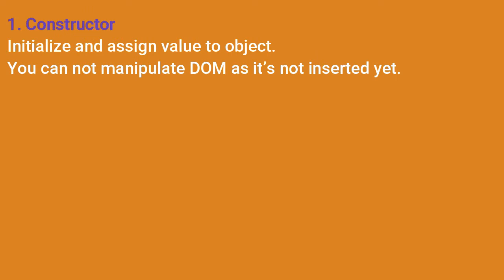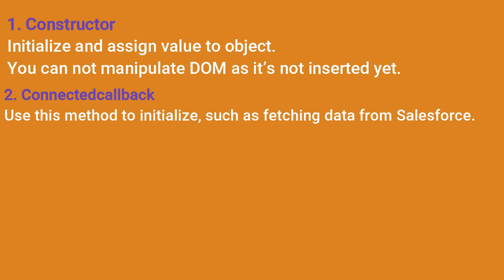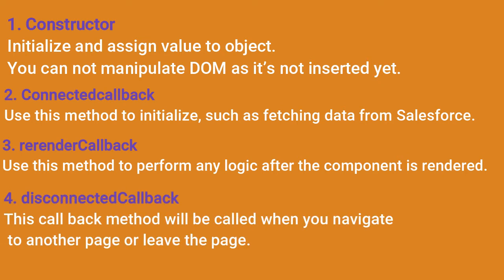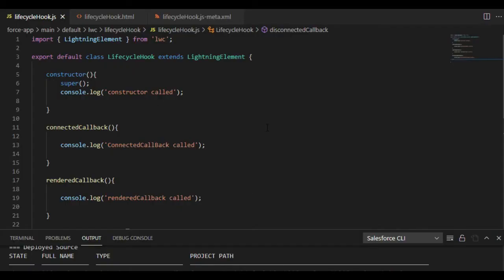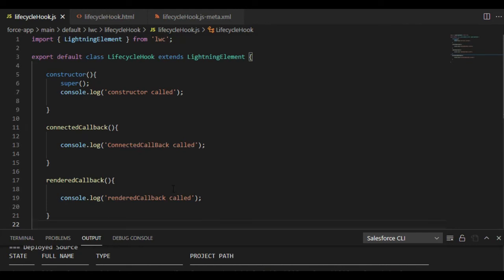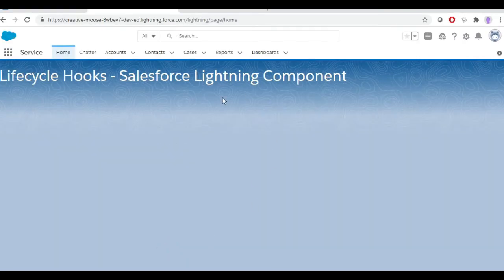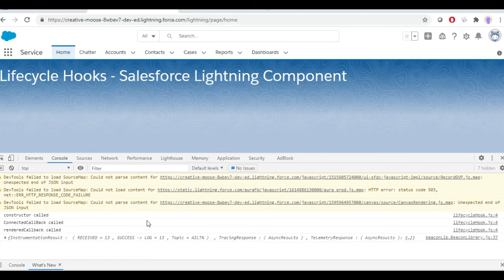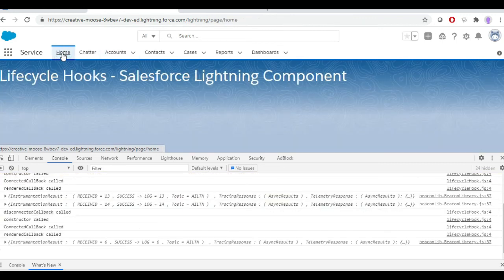Lifecycle Hooks LWC : Salesforce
What are Lifecycle hooks in LWC ?

A lifecycle hook is a callback method triggered at a specific phase of a component instance’s lifecycle.

When a user navigates to the LWC page, he will be able to see account records as well as there are some callback methods which get called during the lifecycle of the page load behind the scene.

Constructor - Initialize and assign value to object, You can not manipulate DOM as it’s not inserted yet.
Connectedcallback - Use this method to initialize, such as fetching data from Salesforce.
rerenderCallback - Use this method to perform any logic after the component is rendered.
disconnectedCallback - This call back method will be called when you navigate to another page or leave the page.